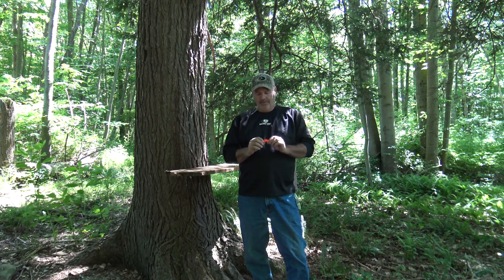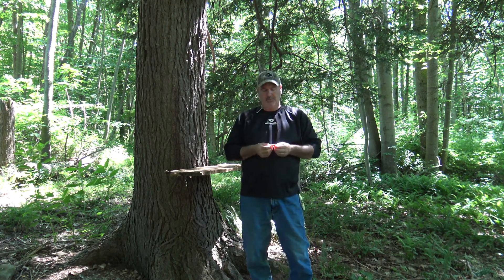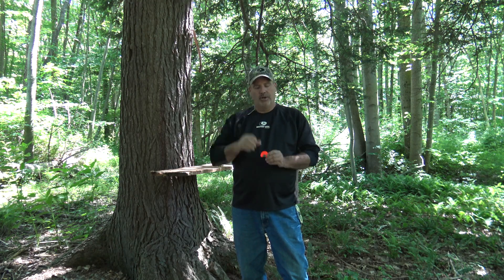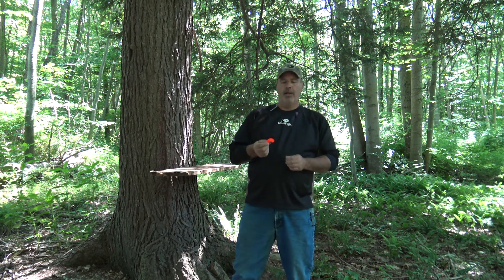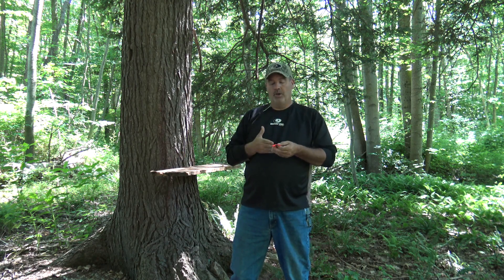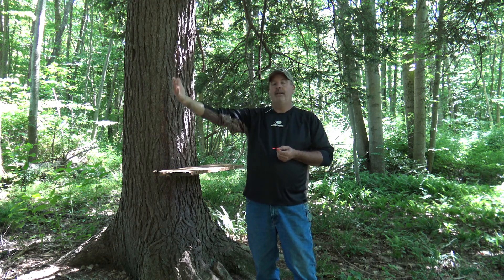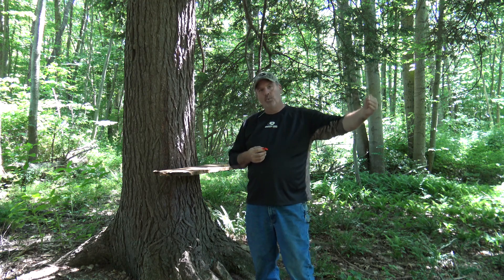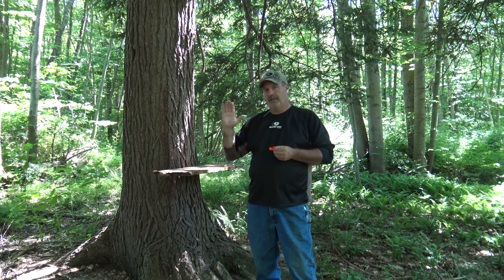ESH Custom Calls | Coyote Howler Mouth Call